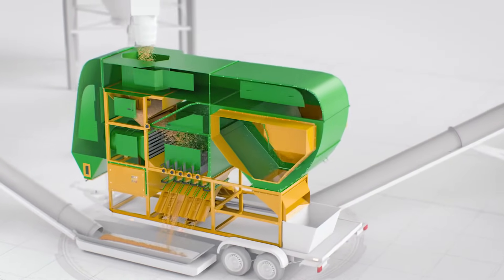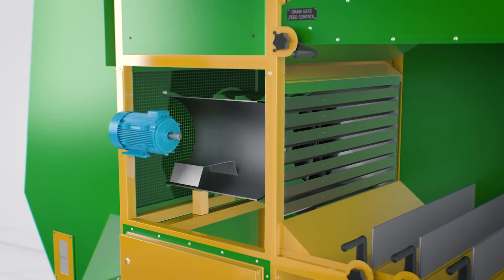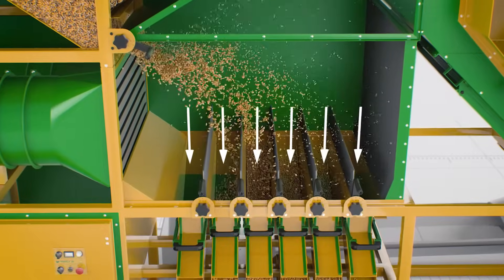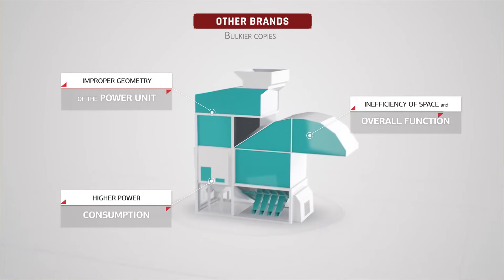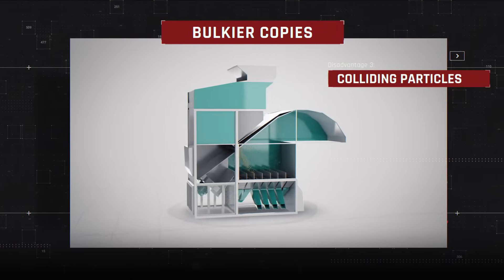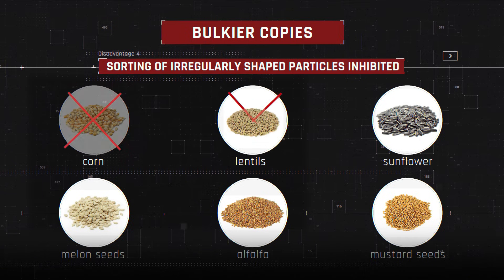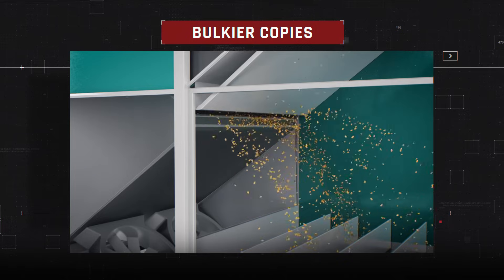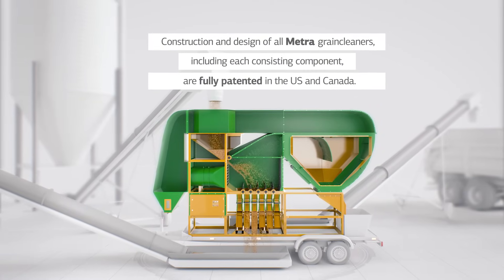Metra Grain Cleaners - Technical Features. What are the Differences?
✓ Metra grain cleaners are straight from the manufacturer
and 25% below market price
🔥 Best price guarantee: if you find a better price we will match or lower the price for you 💯

Amazing Modern Equipment cleaning any bulk material by relative density. Agriculture Technology. Vomitoxin & Fusarium & Aflatoxin solution.

Make more money by cleaning your own grain. Clean grain on your schedule and cut off the middleman. Clean any grain type and volume at your schedule. Sell your grain for the most value.

Do you need help to choose the right equipment for your specific needs?